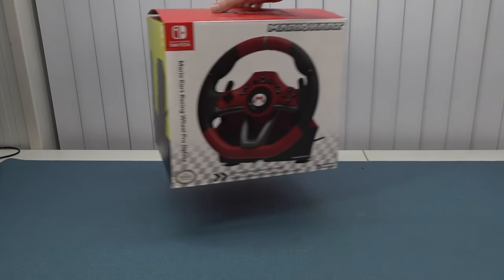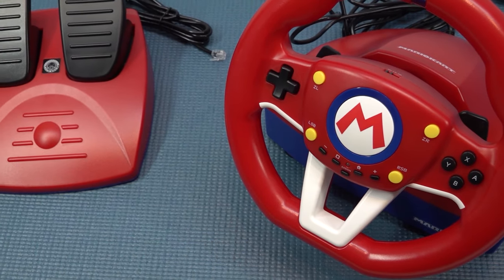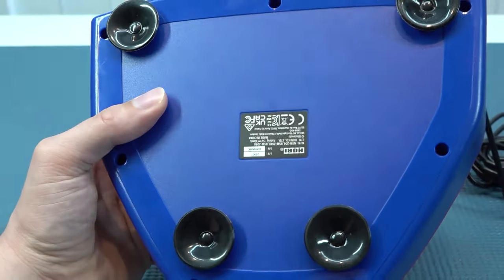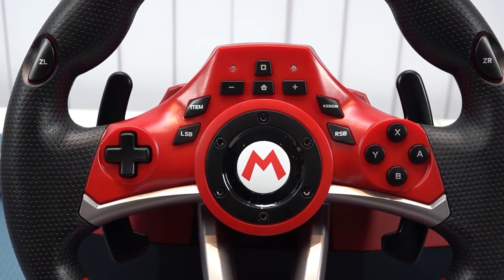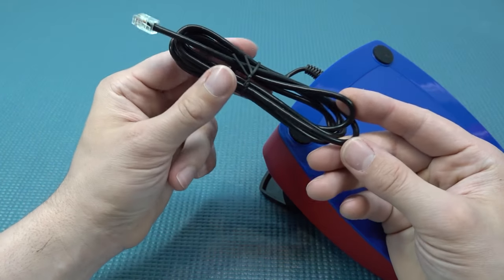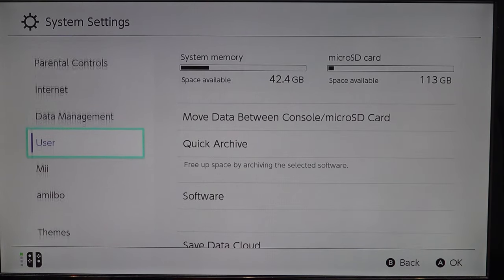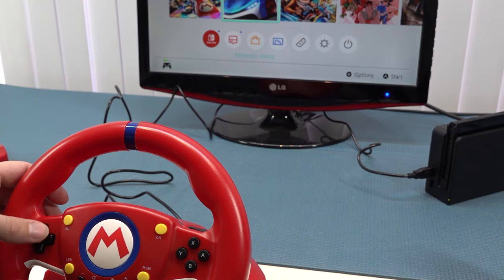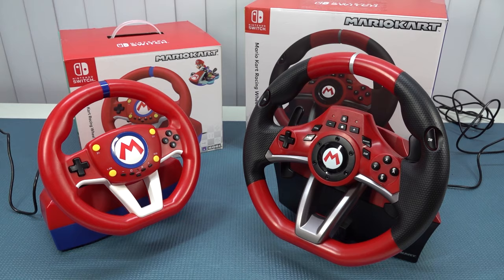Ultimate Nintendo Switch Hori Race Wheel Comparison 👌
If you feel the need for some Wicked Speed ?👹, You are here at the right channel where we race, crash and go all wicked on the digital road. Join me on some racing adventures !

- Racing Gear on Ali-Express -